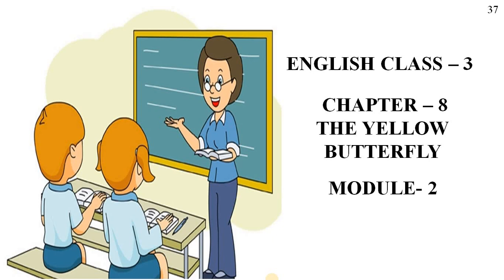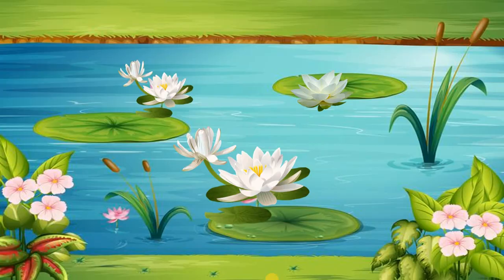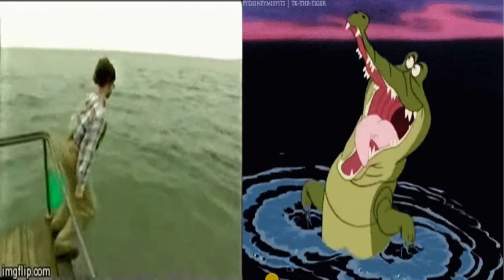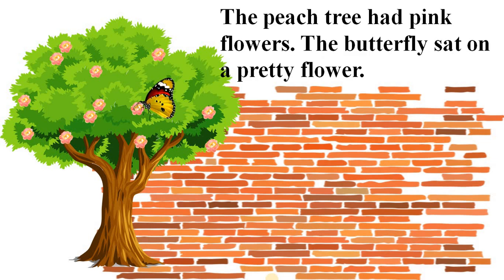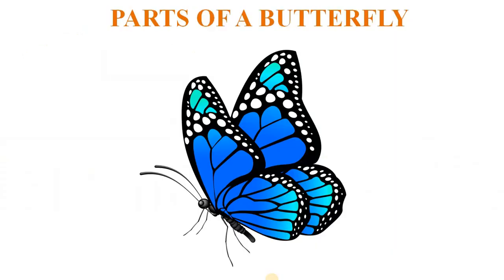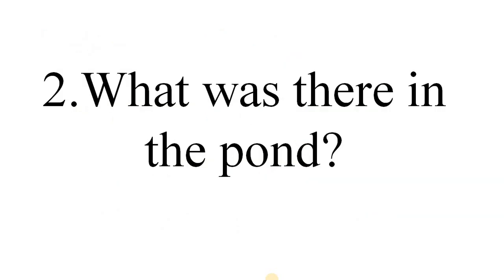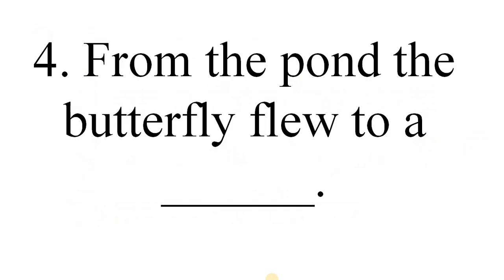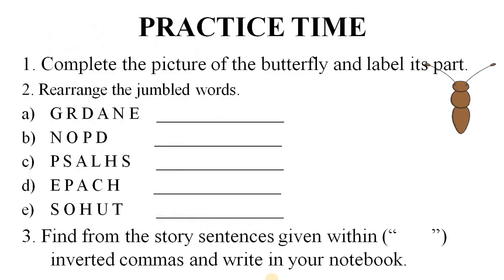English : Chapter-8 :Lecture-2 :video-37 :Class-3